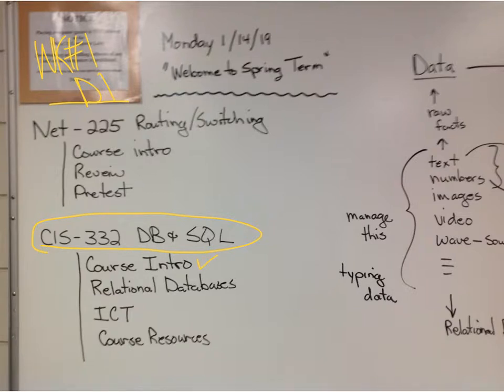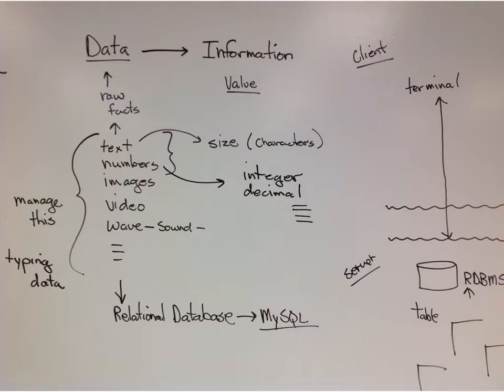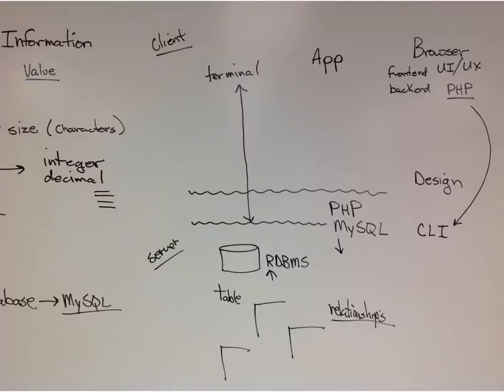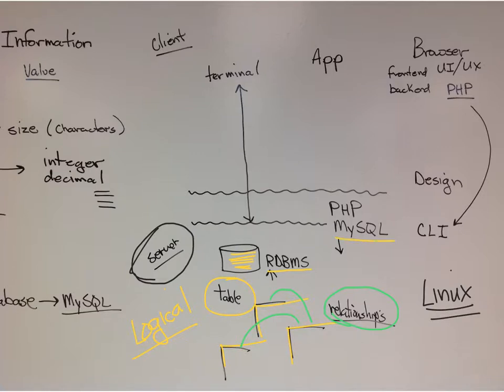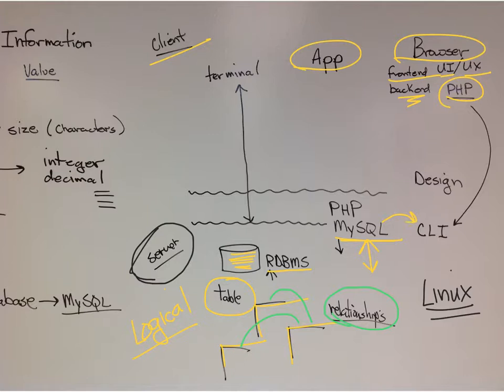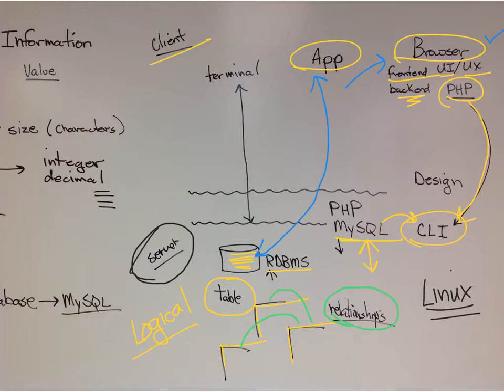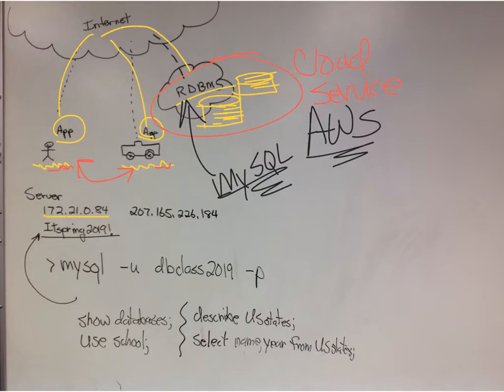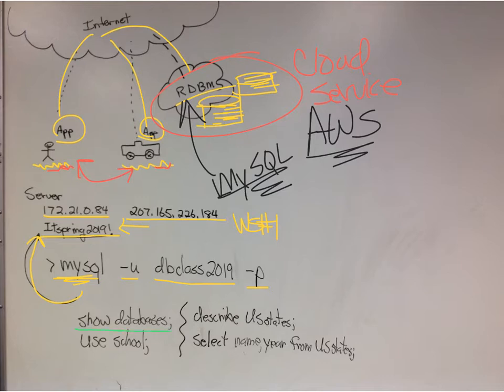CIS-332 WBR-S19 D1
Intro to database function